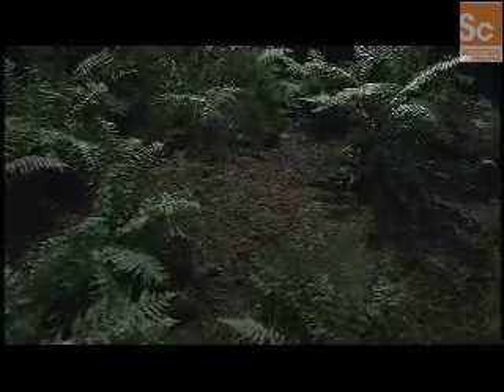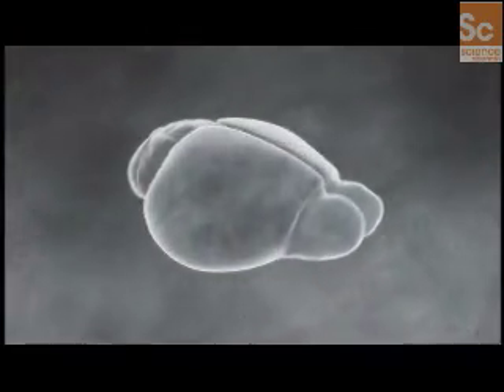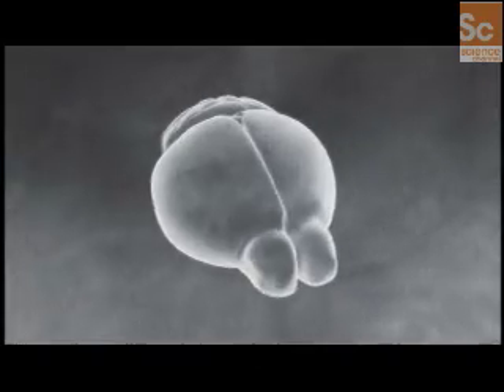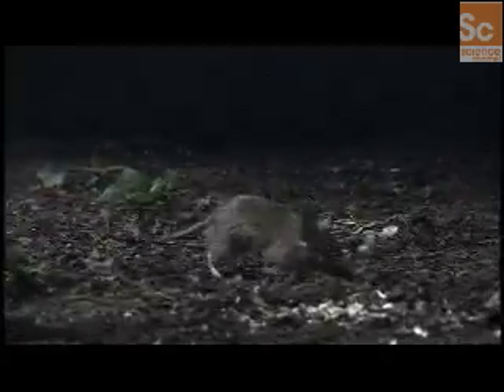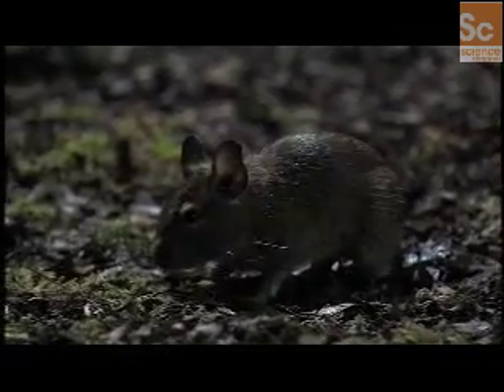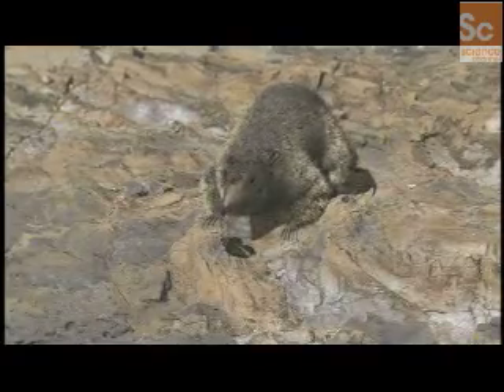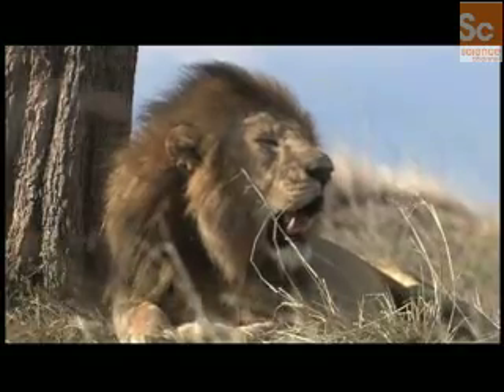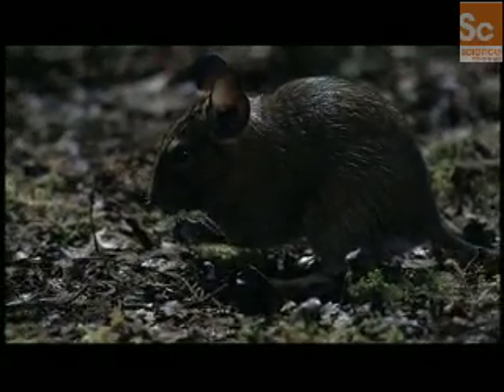Mammals Vs. Dinos- Mammalian Neocortex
On the Science Channel's "Mammals vs. Dinos," development of the neocortex enabled early mammals to analyze, differentiate, and react to sound.  Ability to react to sound, enabled mammals to survive and thrive at night.